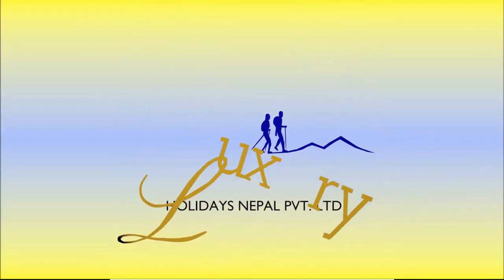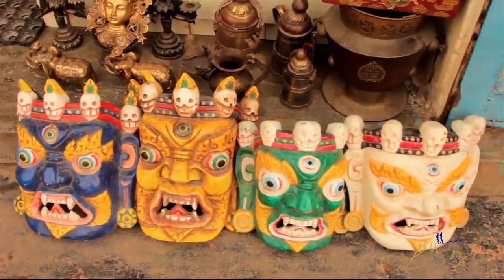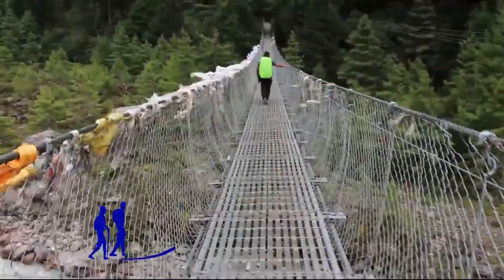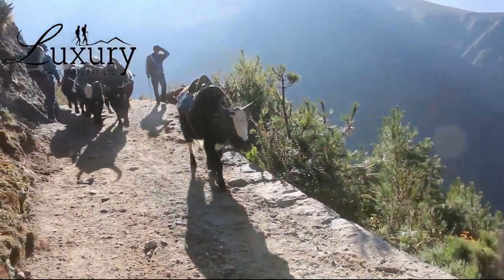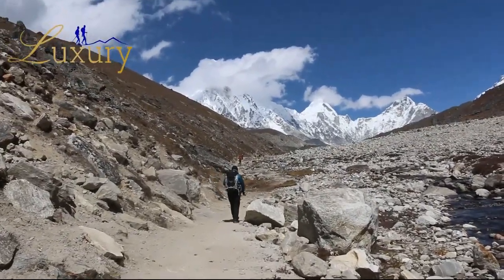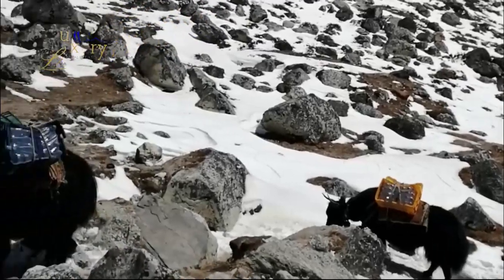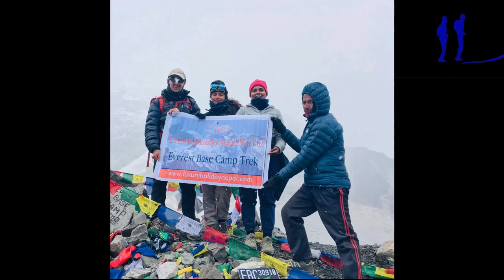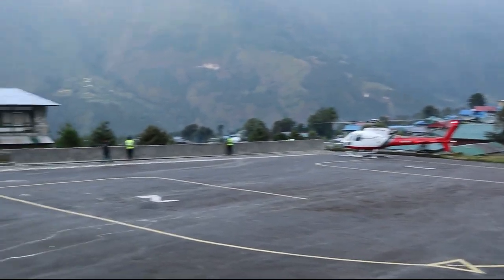A complete Everest Base Camp Trek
Everest Base Camp trek video with all details.